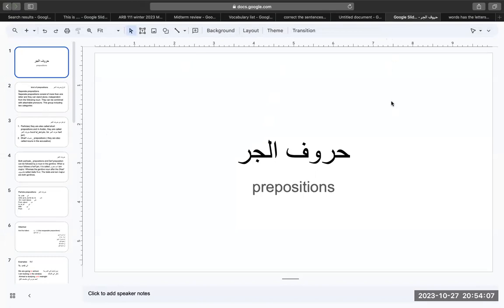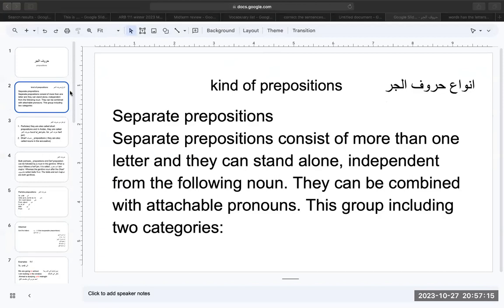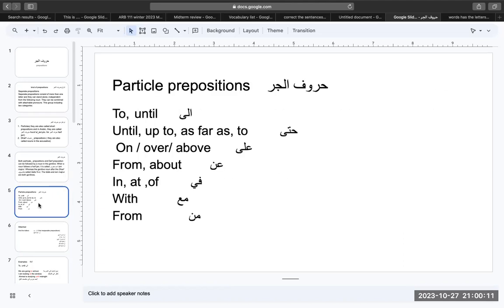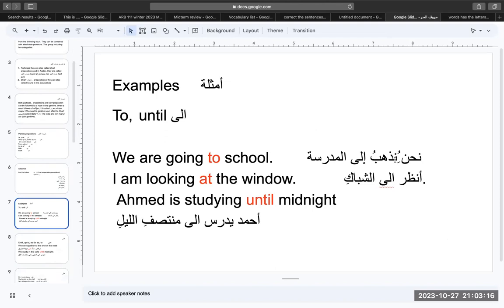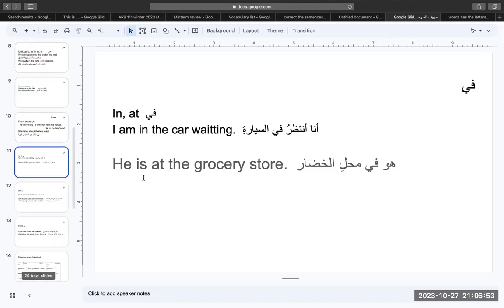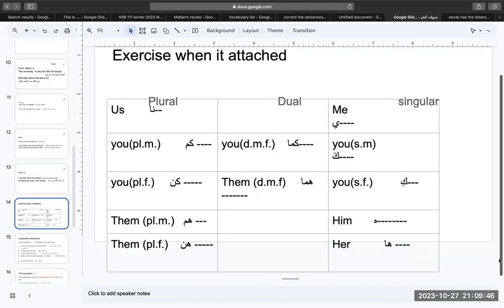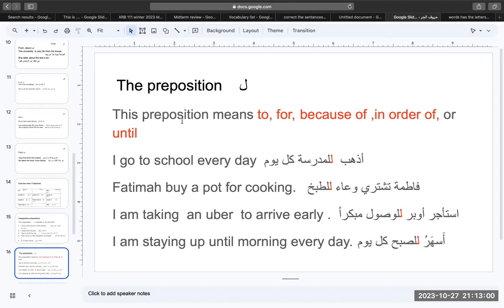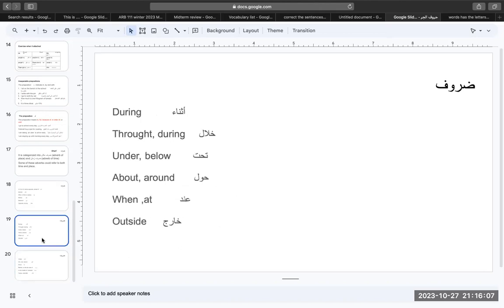حروف الجر Prepositions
lets learn everything we need about حروف الجر